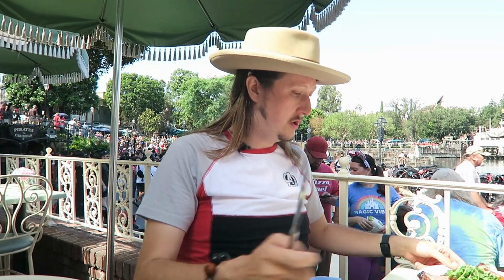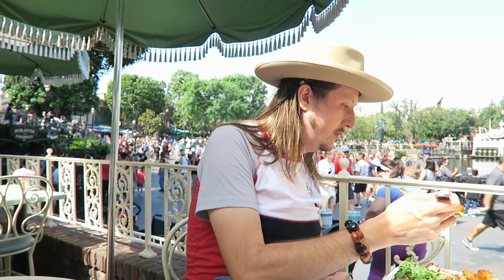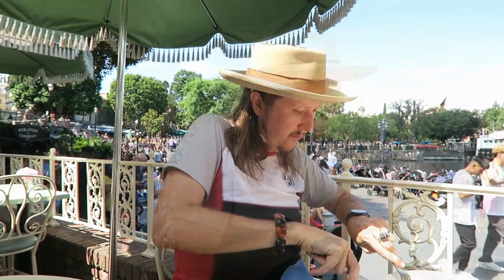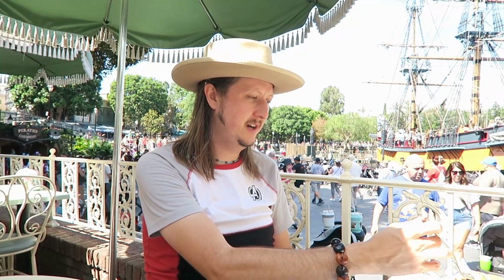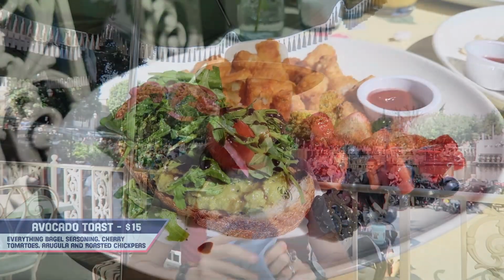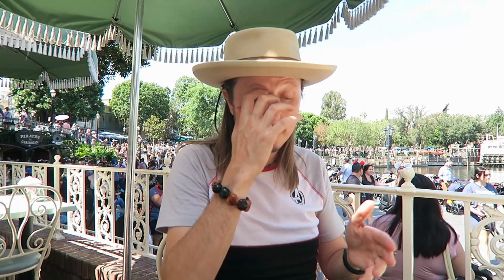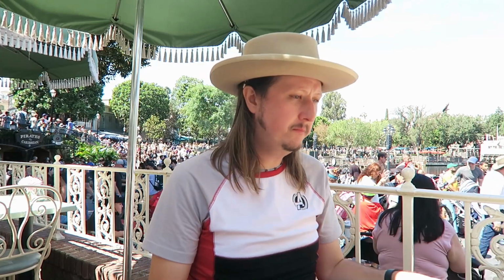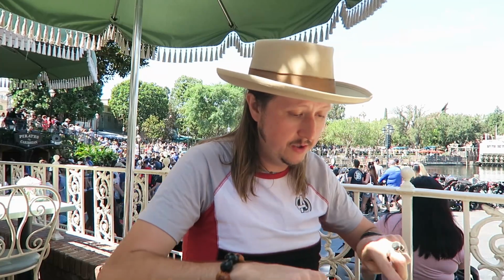River Belle Terrace Breakfast Menu Review at Disneyland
We headed down to River Belle Terrace in Disneyland to try out their new breakfast menu. And we didn't just try some of the menu - WE TRIED THE WHOLE MENU. So join us to sample every new dish.